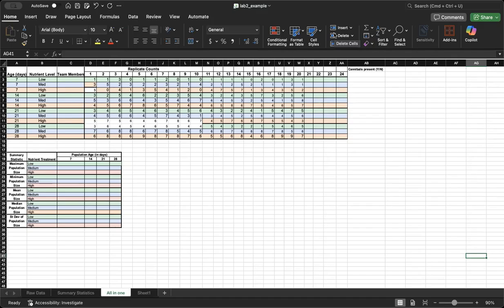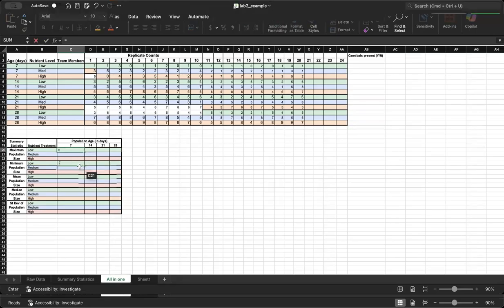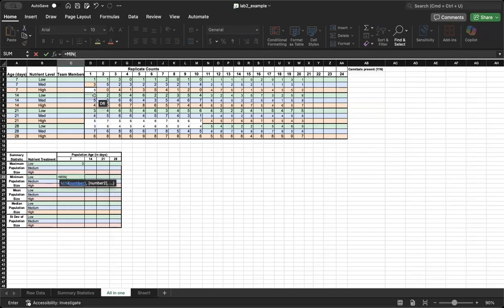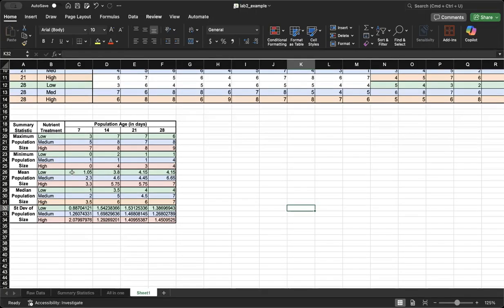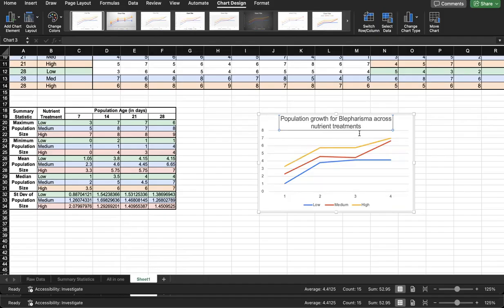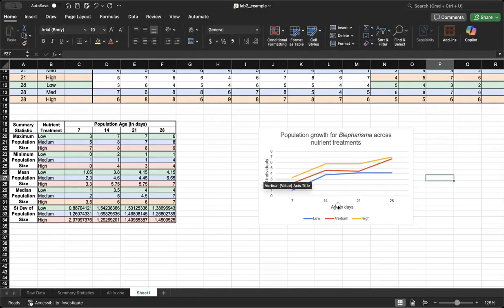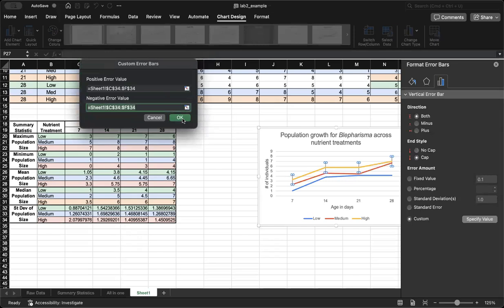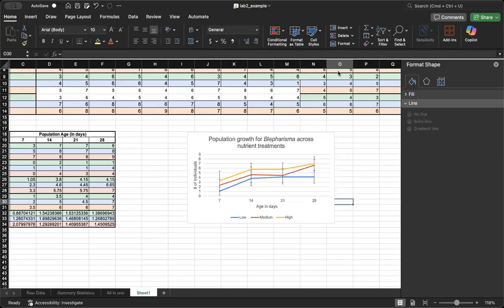UC Davis BIO1L Lab 2: Summary statistics and line plots with error bars in Excel